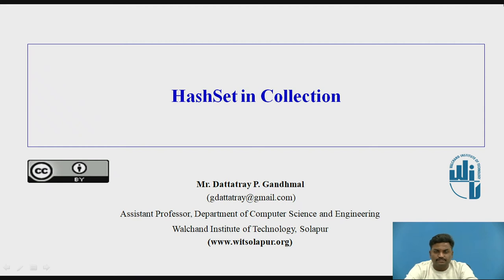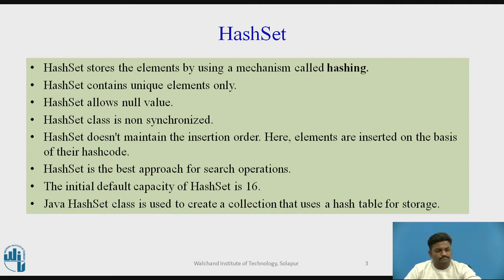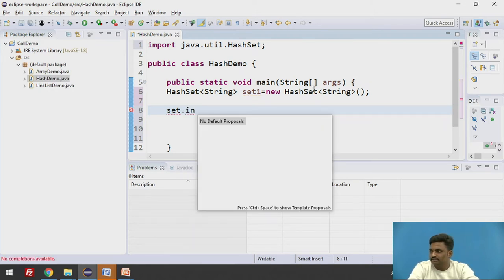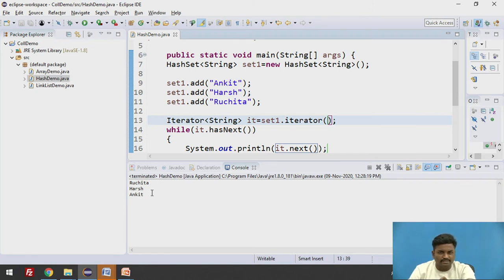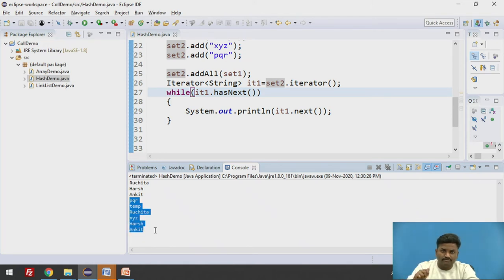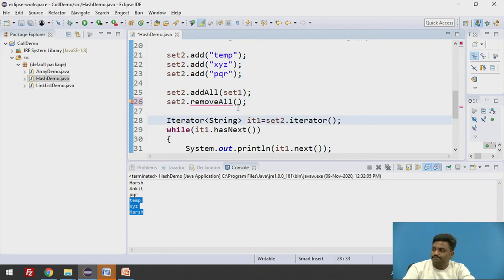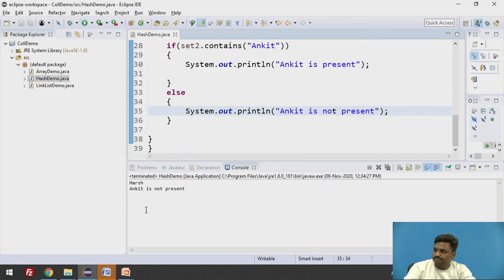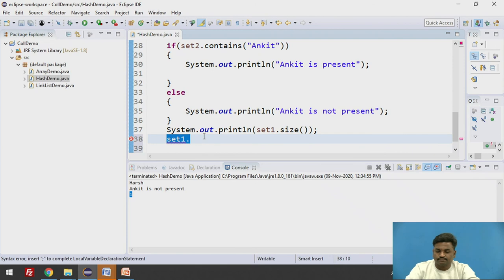HashSet in Collection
Program on Collections
Types of Collections

Mr. Dattatray P.Gandhmal
Assistant Professor, Department of Computer Science & Engineering